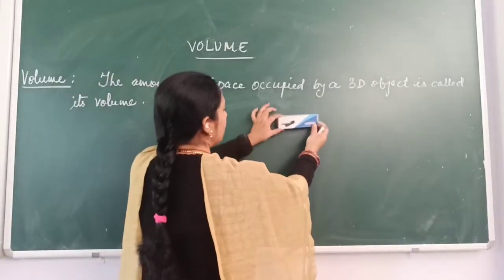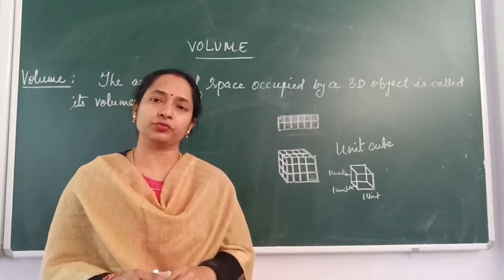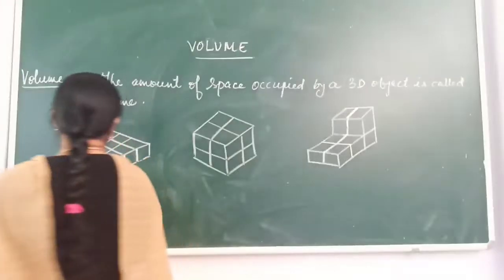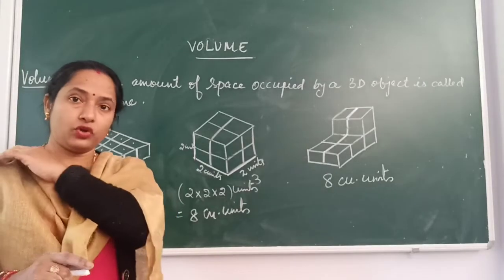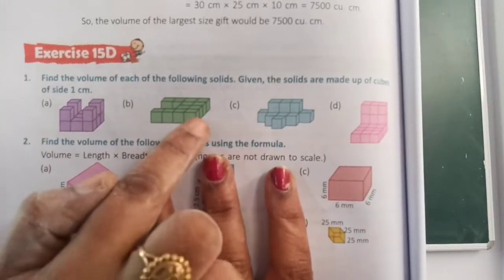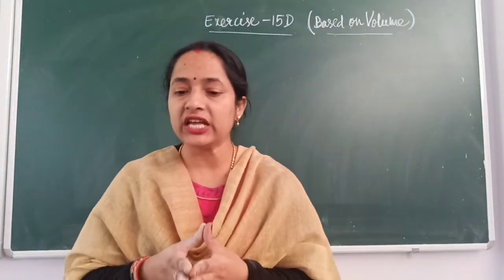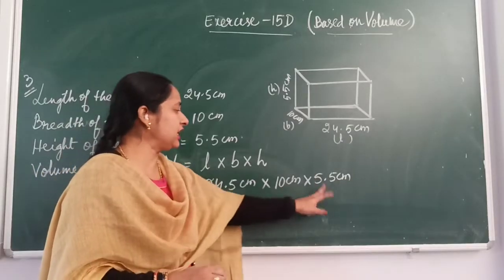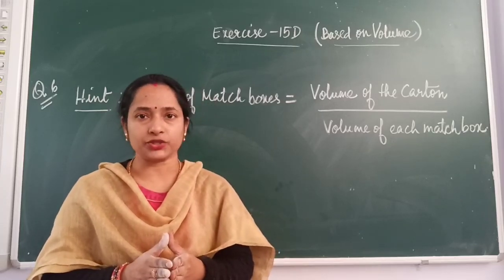CH-15 PERIMETER, AREA AND VOLUME ( VOLUME Exercise-15D)